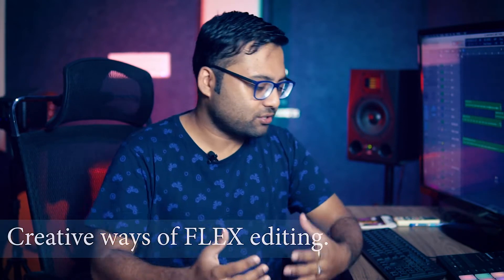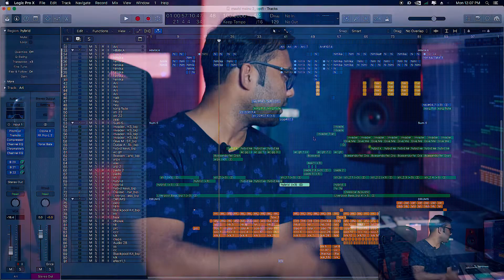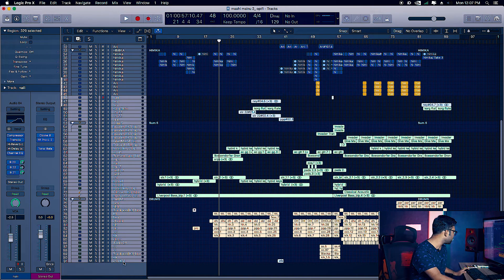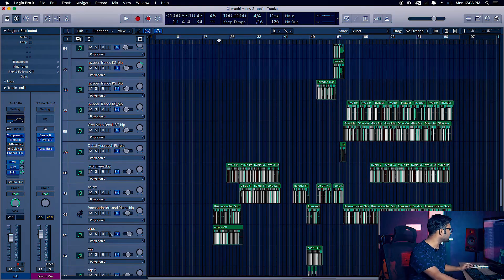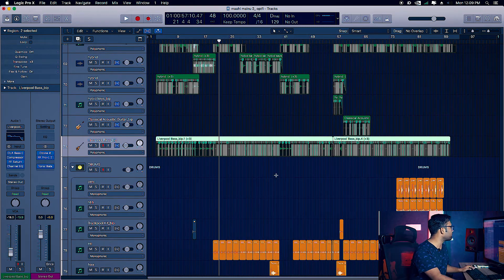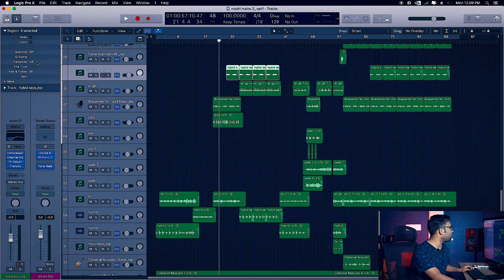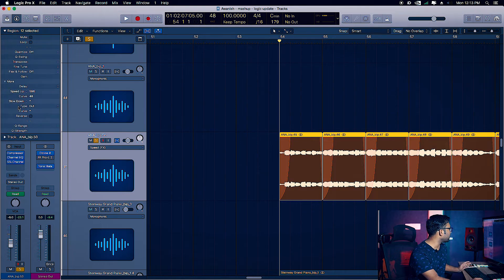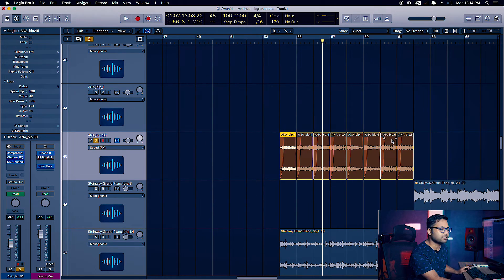Creative Uses Of Flex Edit - Logic Pro X - Hindi - EP 16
Flex tools and flex modes inside logic are really pro. If you haven't done a deep dive into them, you are missing out on a ton of possibilities. In this video lets talk about some of these features and how can it often save your life as well as some ways you can use it creatively and as a sound design tool.

If you like these videos please share them. If you would like to grow fast join the academy, more details @

Love N Regards
Arijit Saha

Gear I Use to Make Videos:
1. Canon M50
2. Sony a6300
3. Favorite Prime Lens
4. Favorite Zoom Lens
5. Favorite Wireless Mic
5. Best Budget Video Mic
6. Favorite Condenser Mic
7. Favorite Dynamic Mic
8. Best Budget Soundcard

Most of the music tracks you hear in my videos come from Studio 6 Productions